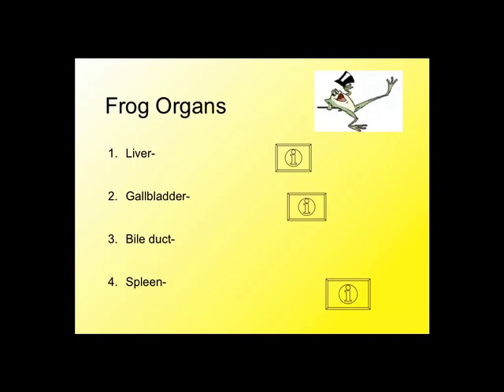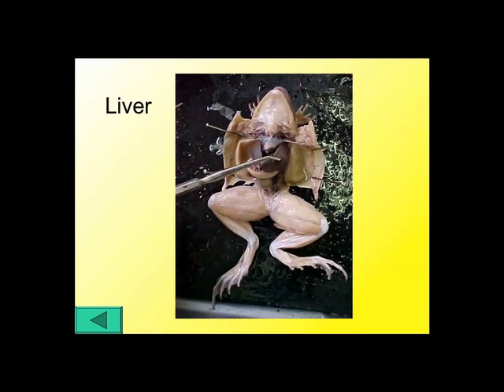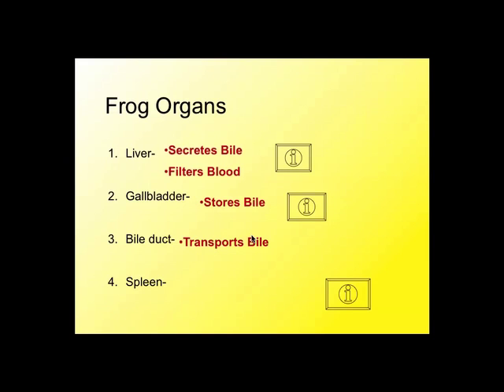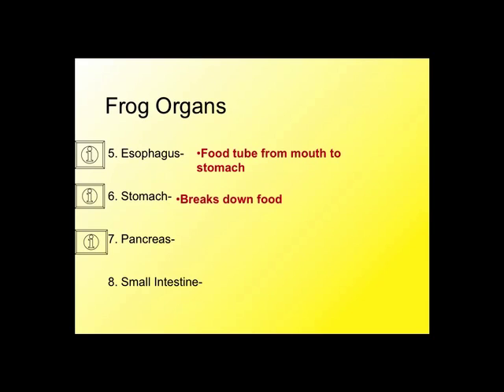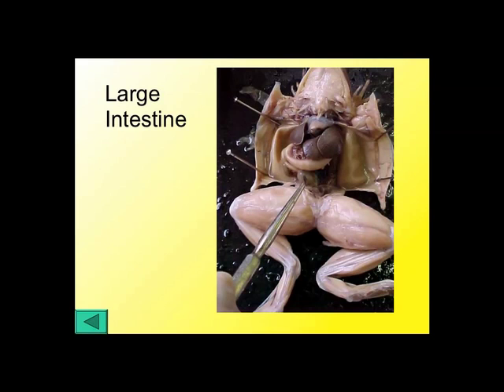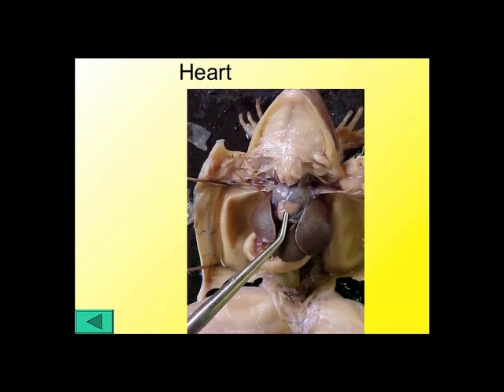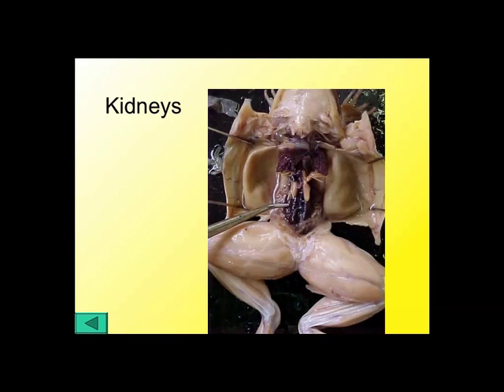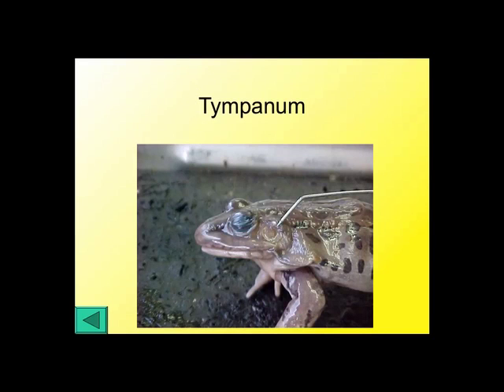SCI 7/8 & SCI 7 - Frog organ review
In this video we review the frog organ location and function.